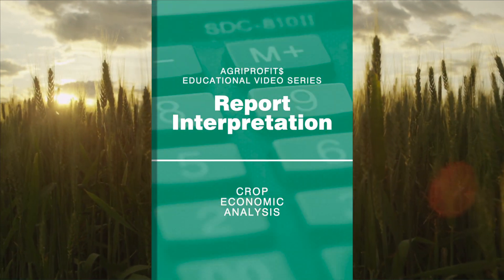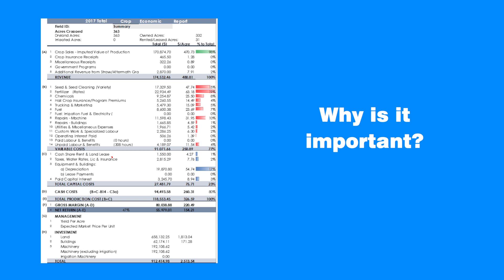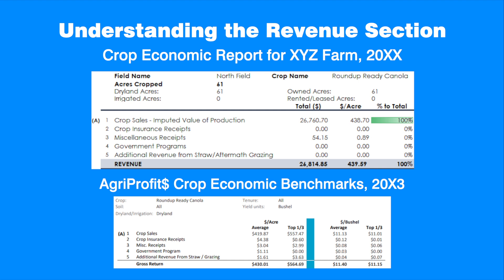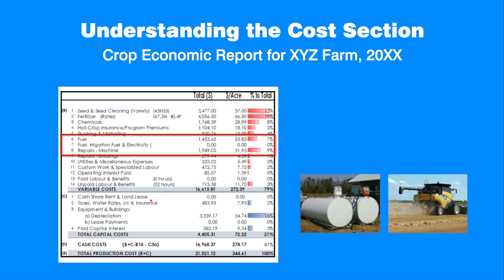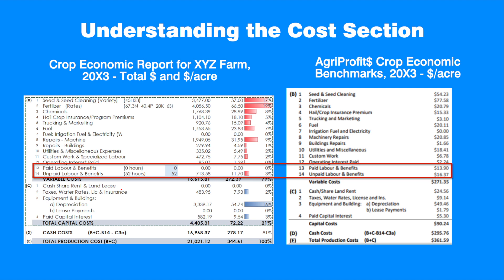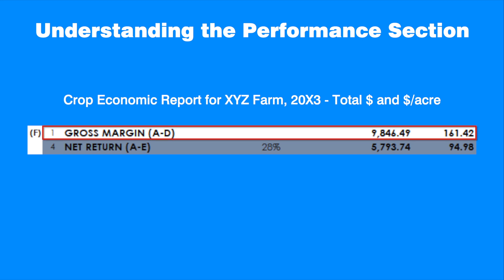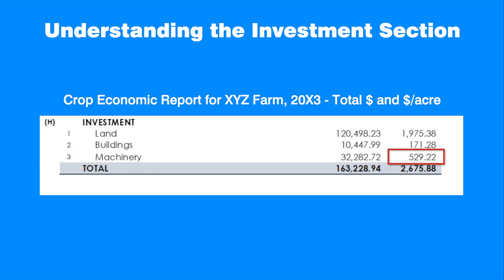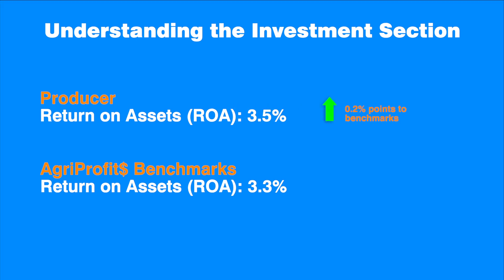Crops Economic Report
Learn how to interpret the AgriProfit$ Field Crop Enterprise Report. Walk through an example to see how major crop production receipts and expenses such crop sales, seeds, fertilizer, and chemical expenses, among others contribute to performance of commercial crops, forages and pastures.